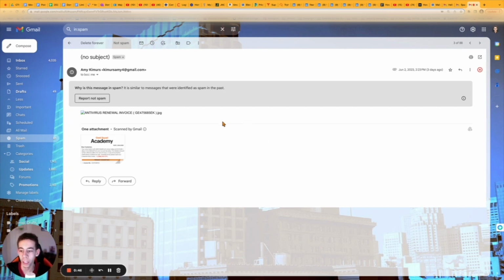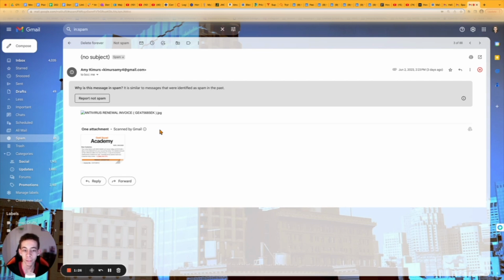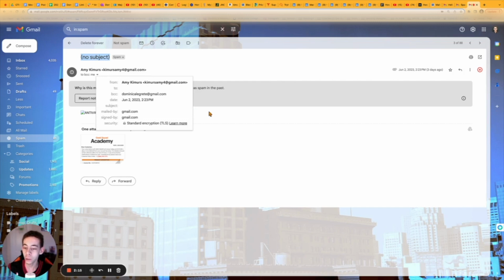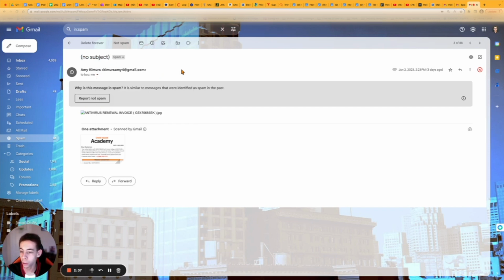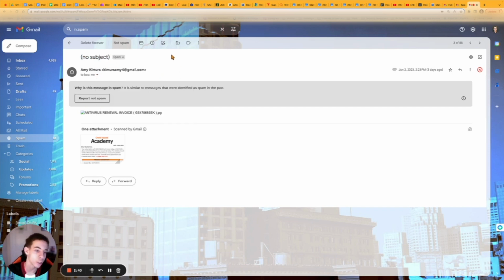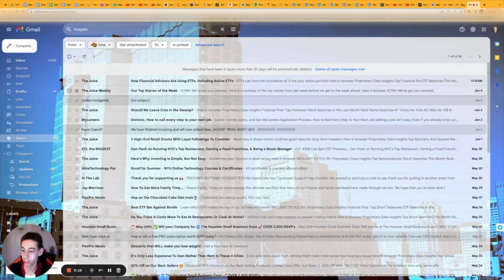Phishing Emails Exposed: Spot the Red Flags & Secure Your Inbox!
What's good family TUNE IN as I go over what to look for when receiving a phishing email and how to stay safe.

Always stay alert online and remember, when an email seems too good to be true, it likely is.